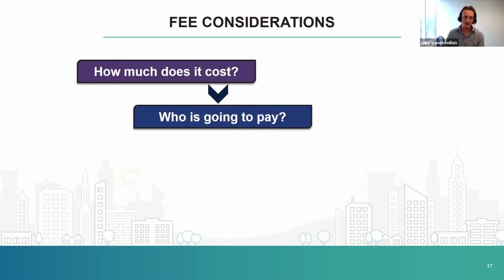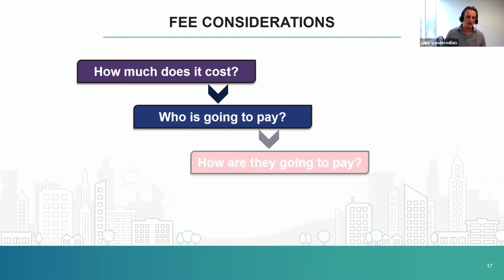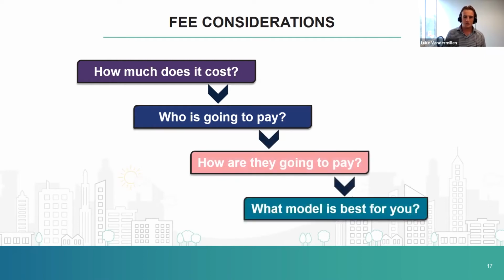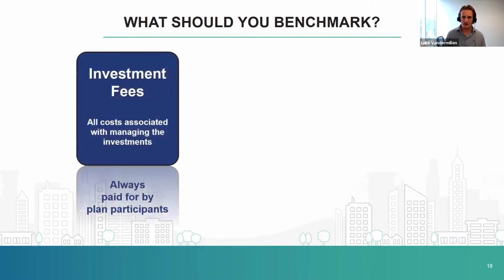Prospecting Considerations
what to consider when prospecting? watch Luke Vandermillen as he dives into prospecting.